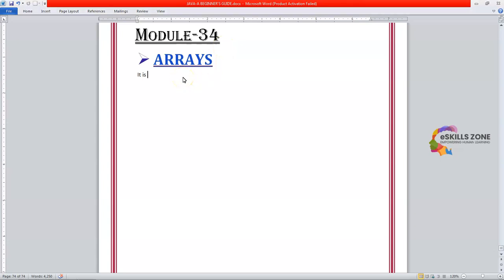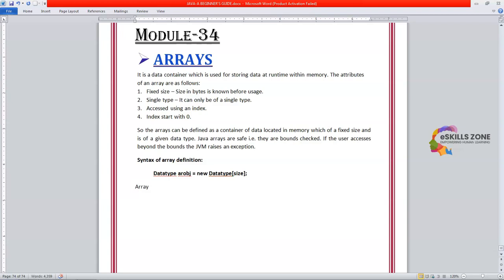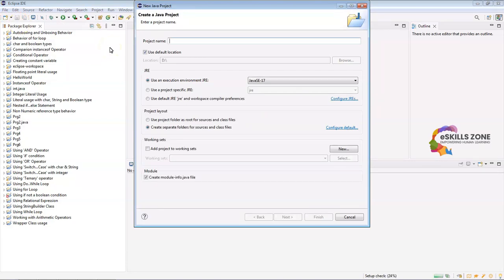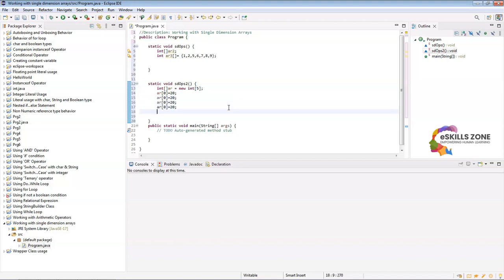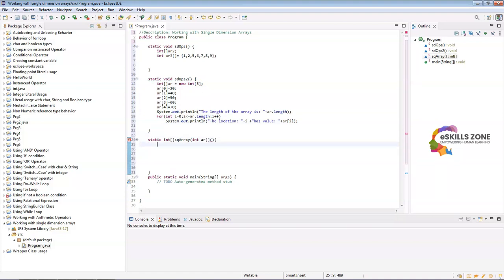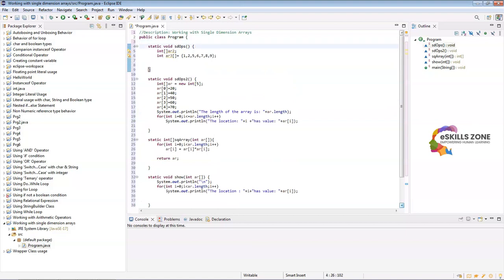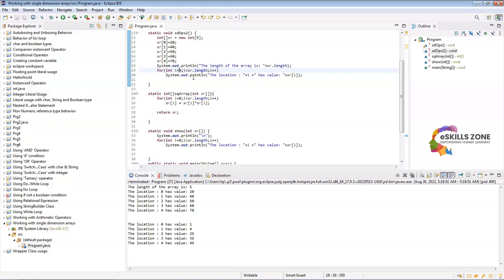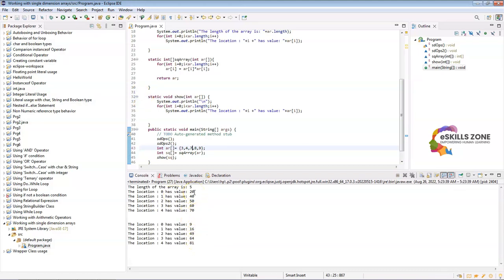JAVA - Lecture 34 SINGLE DIMENSION ARRAY